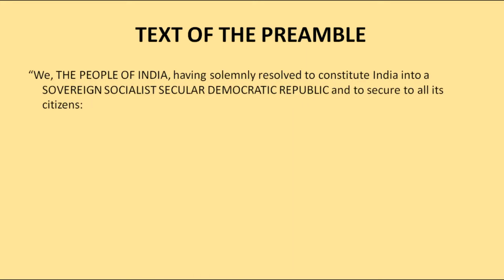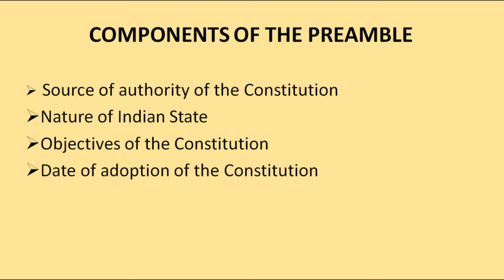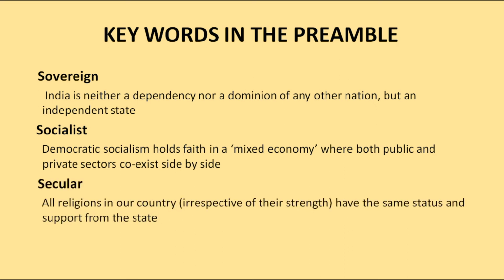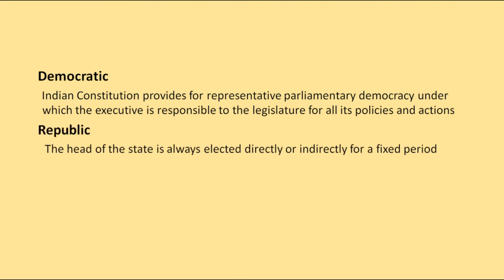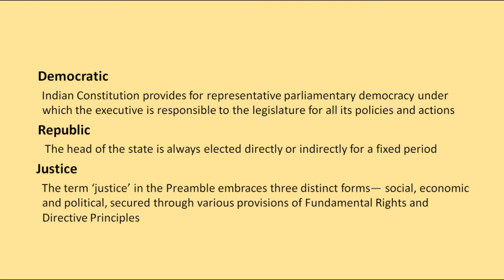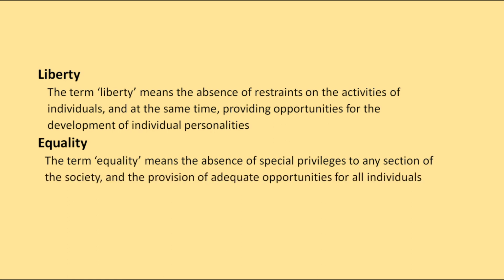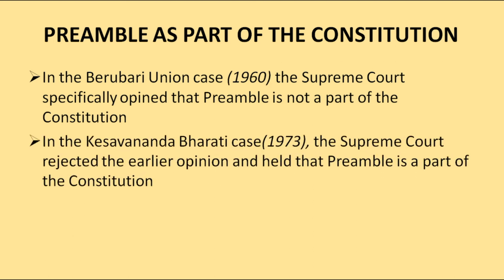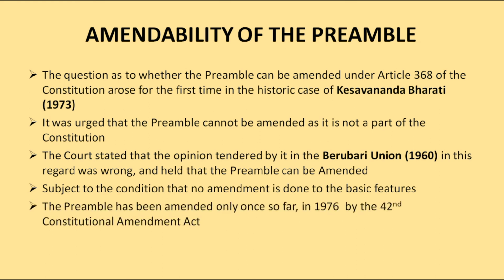Indian Polity for APSC, Preamble of the Constitution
We have started a new series of video on Indian Polity by M.Laxmikanth. This book is considered as the Bible of Polity. We hope this will help all the APSC CCE  aspirants as well as the other Assam state government examinations. We will also provide the relative mock test for each chapter. We are looking forward to your valuable feedback.

With regards,

TEAM EXCEL EDUCATION